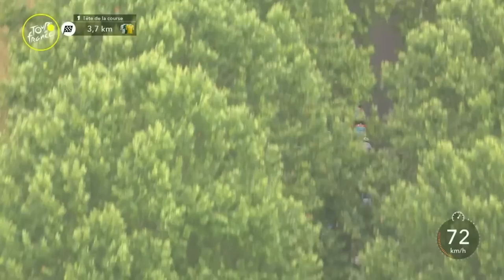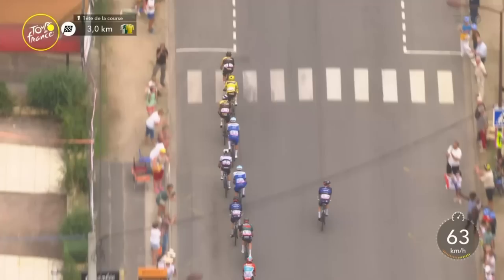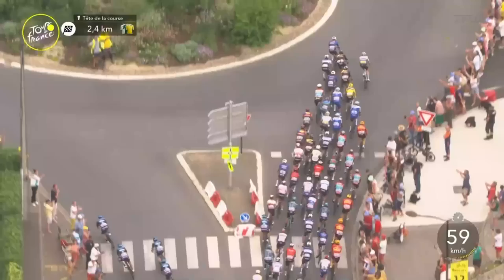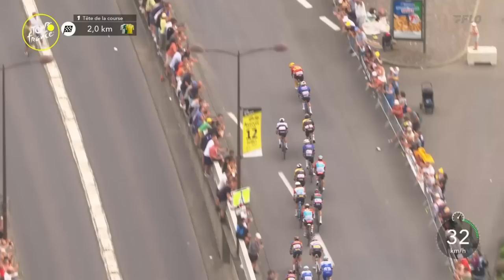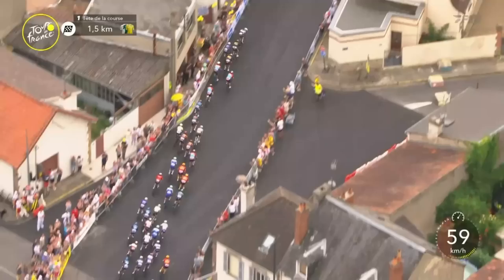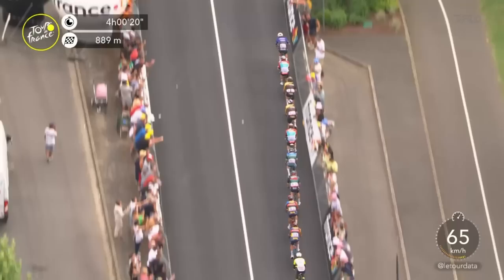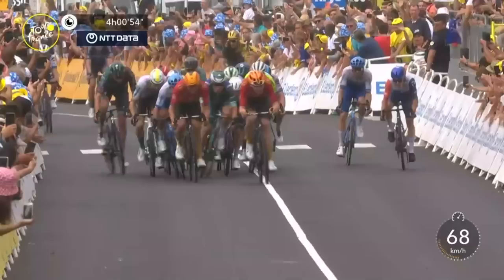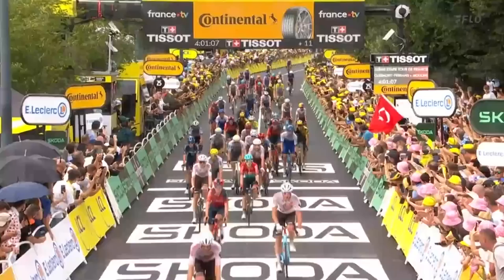Jasper Philipsen Wins SURVIVAL SPRINT In Chaotic Finish In Stage 11 Of The Tour de France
Jasper Philipsen wins his 4th stage of the Tour de France 2023. Stage 11 came down to a wild sprint finish with a number of close crashes.